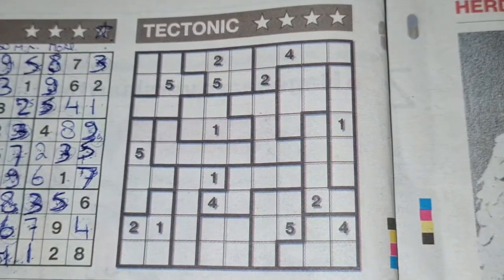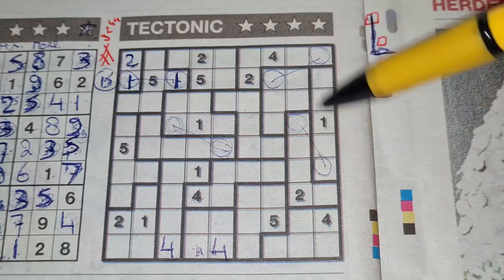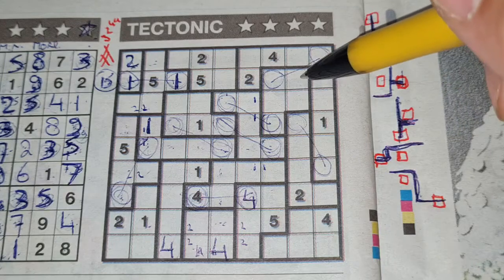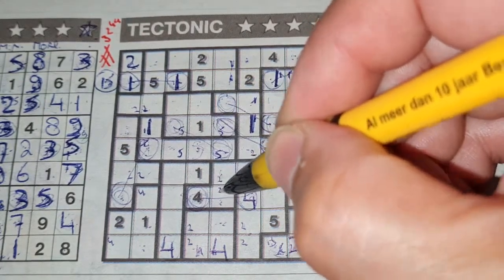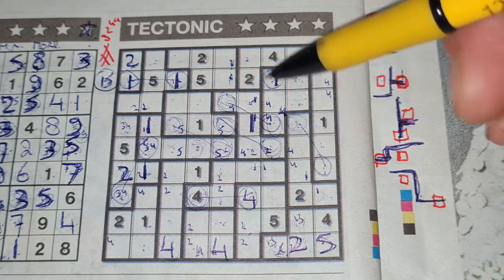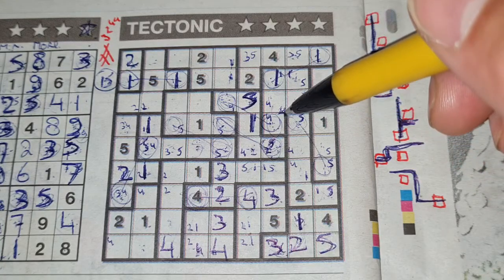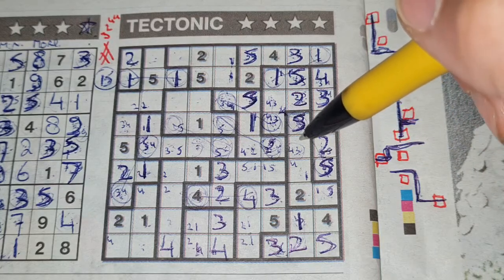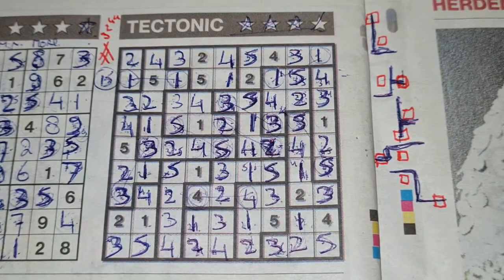(#3244) Saturday. Tectonic01 Sudoku puzzle. Bonus Extra edition. 08-14-2021 Extra part 3 of 3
6. PDF Link to Tectonic02 Sudoku: